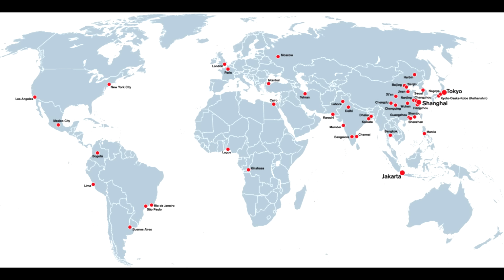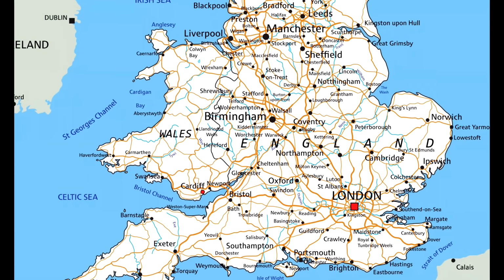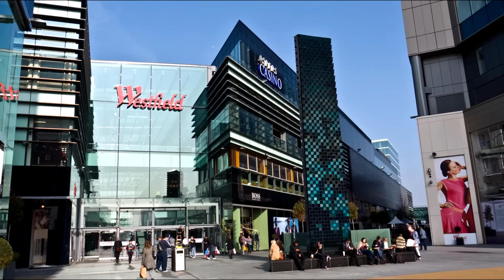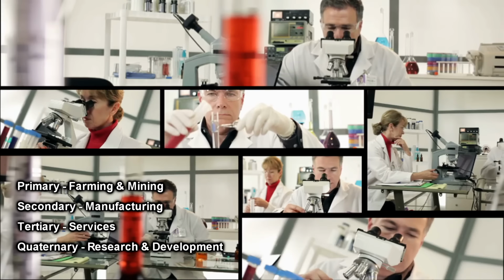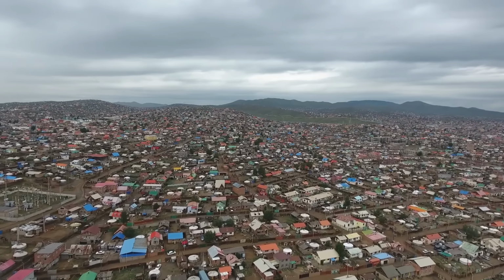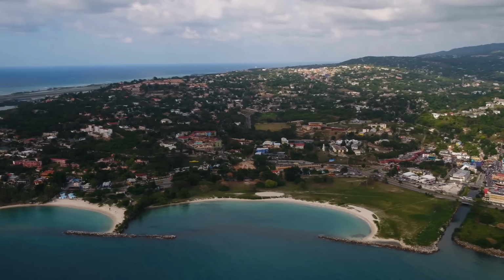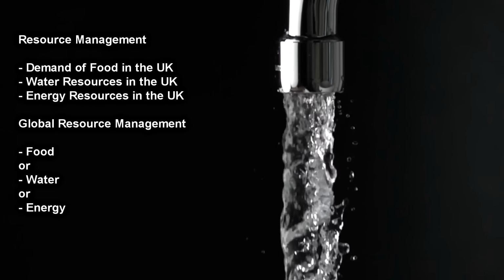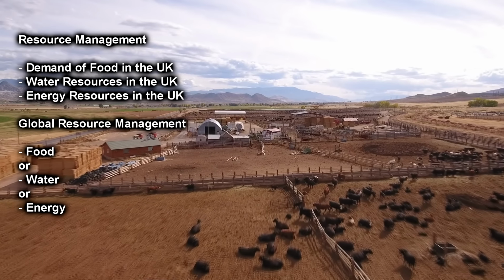AQA GCSE 9-1 GEOGRAPHY PAPER 2 2022 - Human Geography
Mock exam papers - NO WRITING!

Timestamps:
01:04 Exam Updates
01:57 Urbanisation
05:48 The Changing Economic World (optional)
08:34 Resource Management (optional

This is my breakdown of the GCSE Geography paper 2.
This exam will take place on Tuesday 7th June 2022 in the afternoon session, is 1hr15 and is worth 63 marks.

Urban Issues and Challenges remains the same, but the option has been given between completing The Changing Economic World unit or the Challenge of Resource Management unit.
So you will only complete one.  Both section B & C are now worth 30 marks each with the maximum mark question being a 6 marker.  So there will be no 9 mark question in section B.

●KR feat. Michael Barbera - Sorrow [Bass Rebels Release]